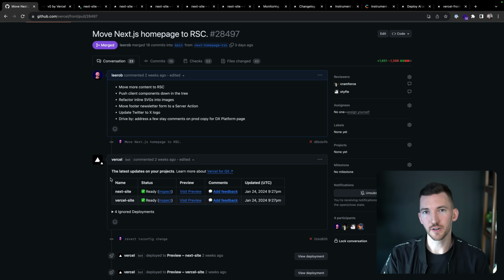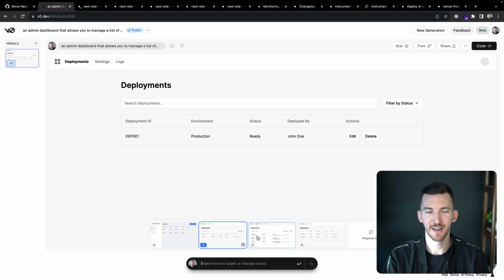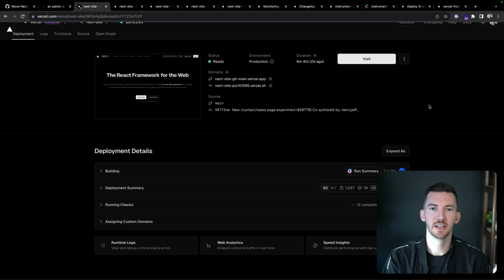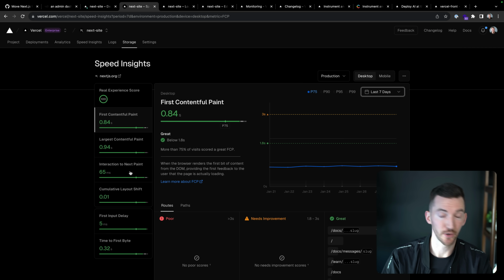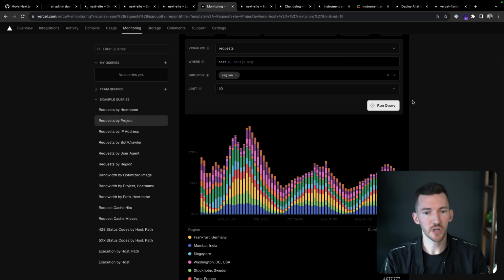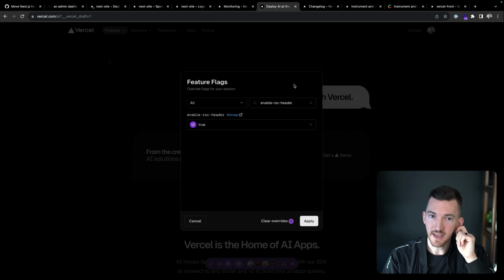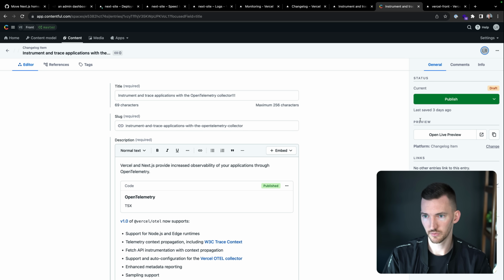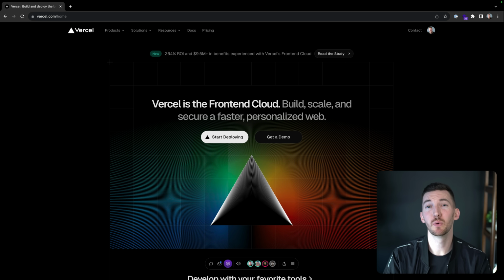How Vercel builds Vercel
Learn how Vercel builds Vercel: from the initial v0 all the way to enabling feature flags in production and visualizing traffic data.

0:00 – Introduction
0:24 – Git Integration
1:35 – v0
3:31 – Deployment summary
4:34 – Web Analytics
5:40 – Speed Insights
7:14 – Logs
8:01 – Monitoring
8:42 – Edge Config
9:33 – Feature Flags
10:37 – Draft Mode
12:16 – Conformance
13:37 – Incremental adoption
14:37 – Conclusion